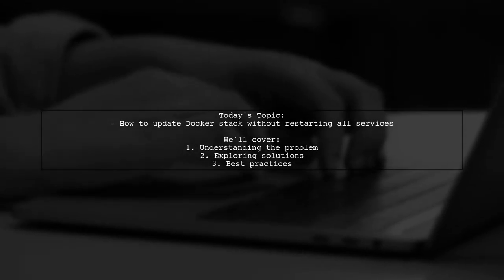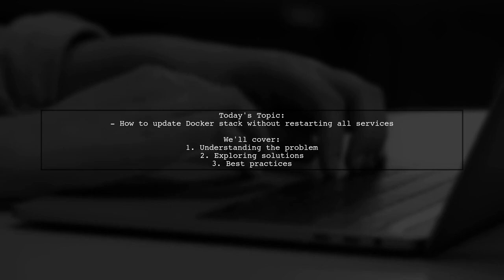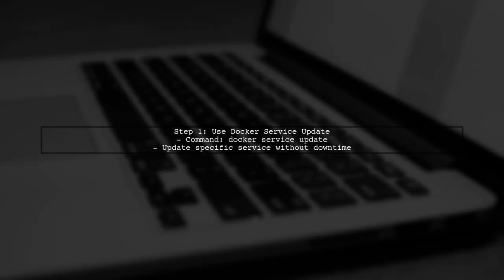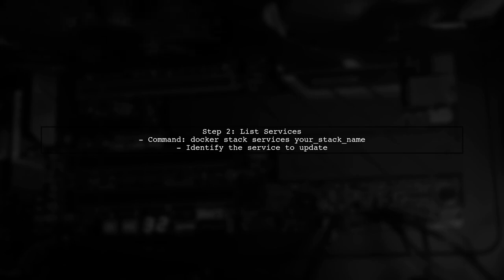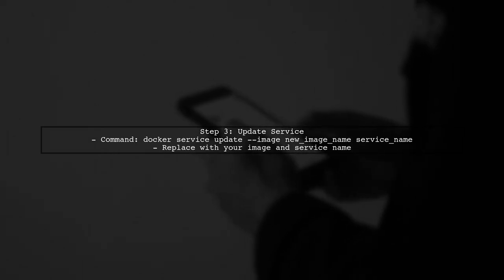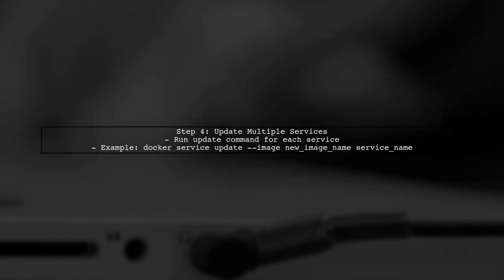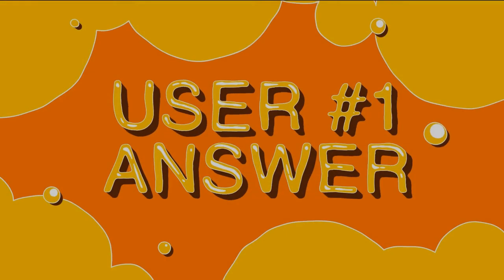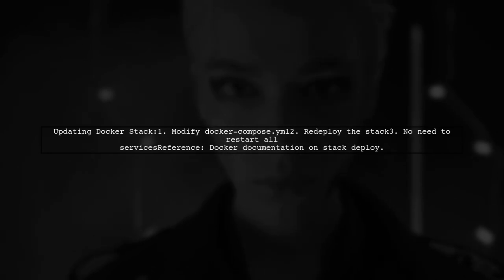How to Update Docker Stack Without Restarting All Services: A Step-by-Step Guide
In this video, we’ll explore a crucial aspect of managing Docker stacks: updating services without the need to restart everything. Whether you're deploying new features or fixing bugs, maintaining uptime is essential for a seamless user experience. Join us as we walk through a step-by-step guide to efficiently update your Docker stack, ensuring minimal disruption while keeping your applications running smoothly.

Today's Topic: How to Update Docker Stack Without Restarting All Services: A Step-by-Step Guide

Related to: docker, dockerstack, updatedockerstack, restartservices, dockertutorial, step-by-stepguide,